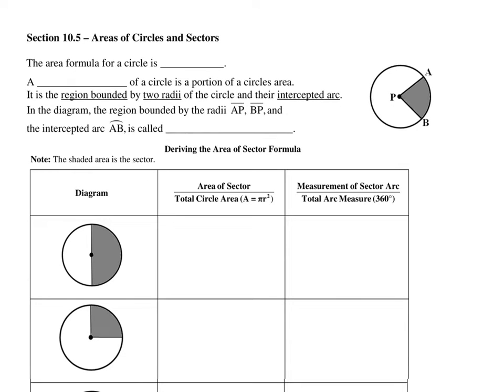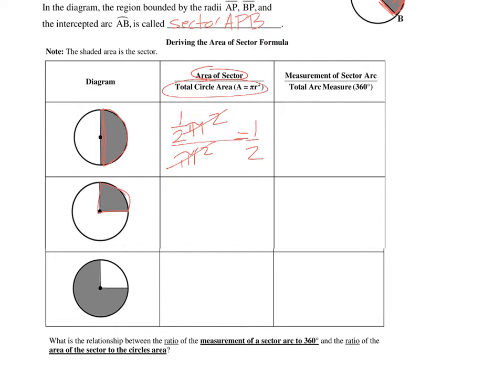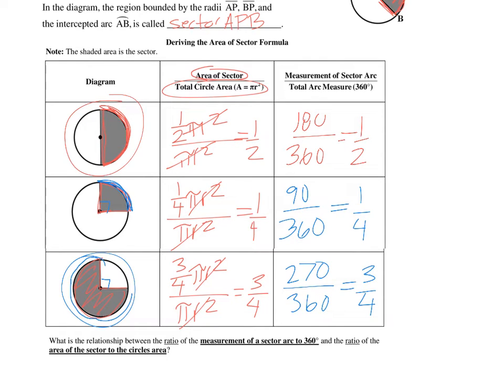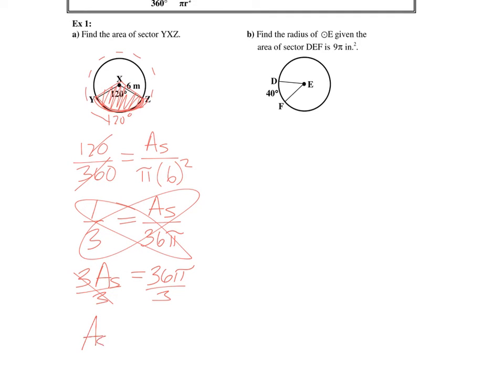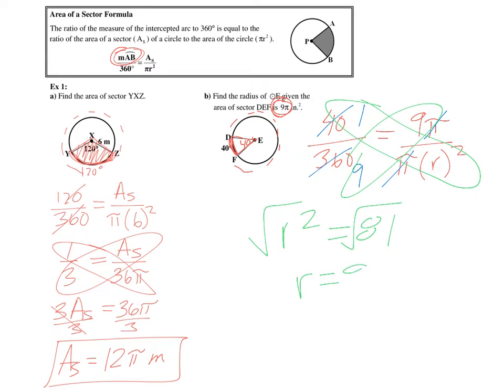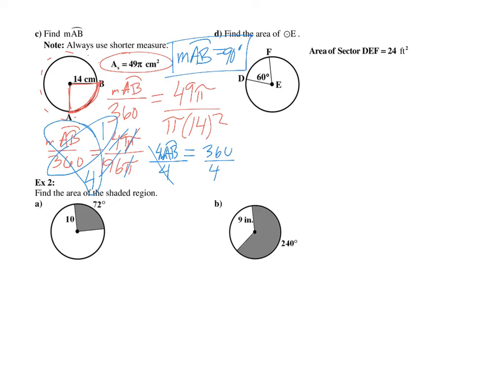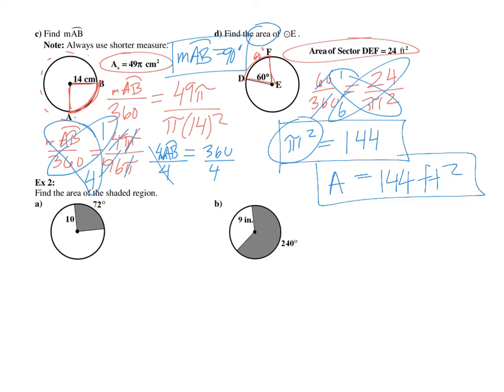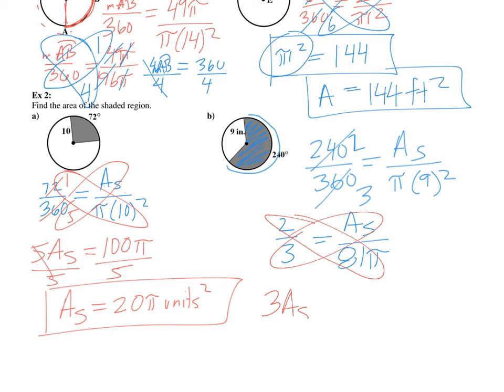Lesson 10.5 - Geometry